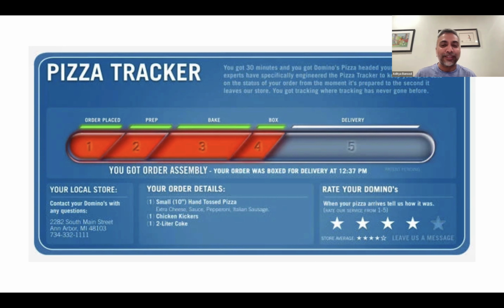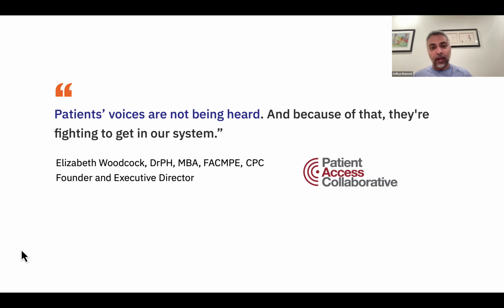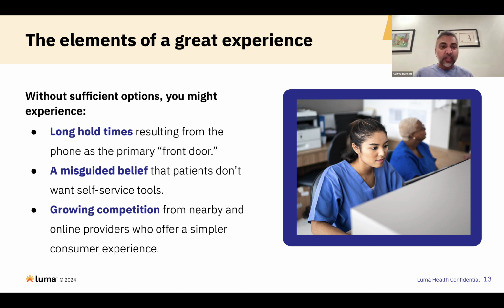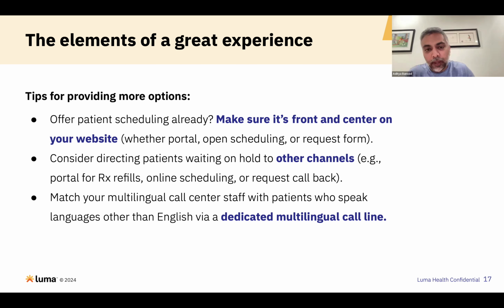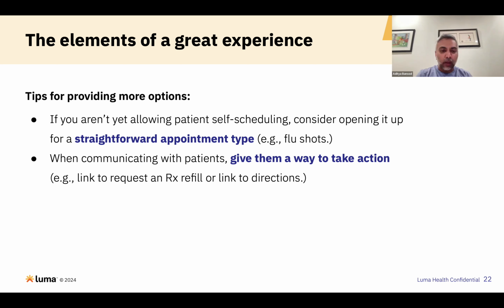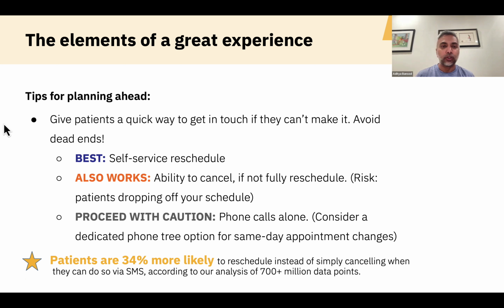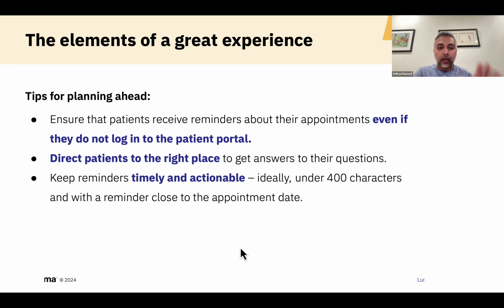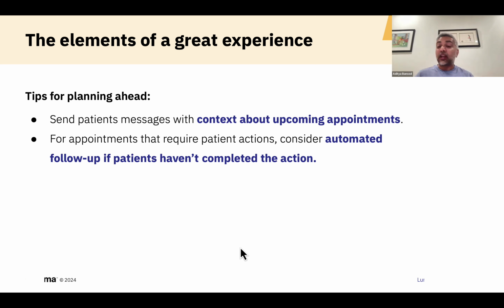WEBINAR | A "Pizza Tracker" Experience: 5 Ways to Overcome Common Challenges & Create Better Access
Is a patient experience as simple as a pizza delivery tracker possible? Luma's CTO and co-founder, Aditya Bansod, shares actionable strategies for improving your patient access and experience, and getting closer to the fabled experience that's "as easy as a pizza tracker."